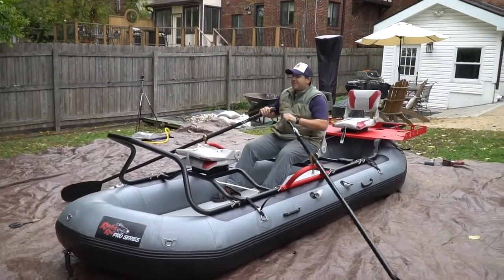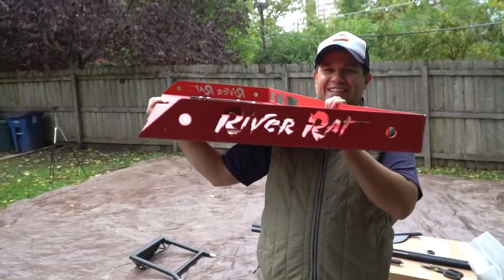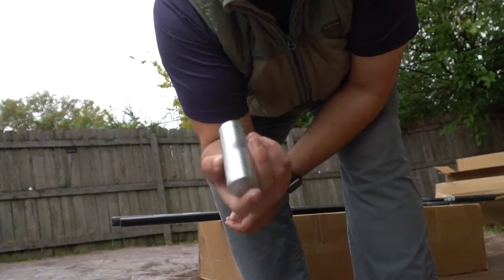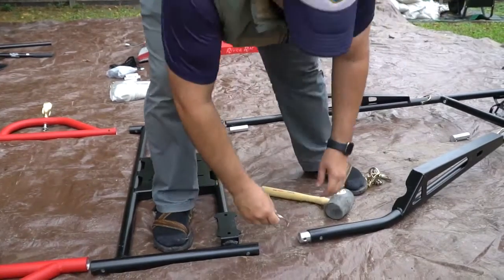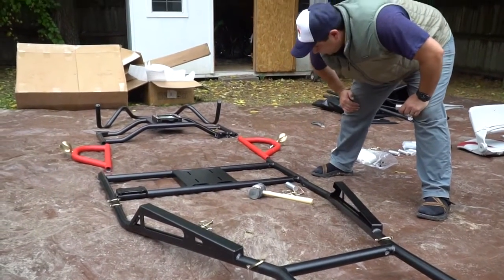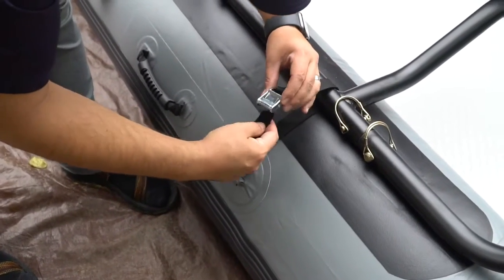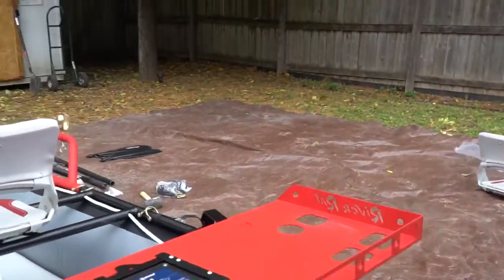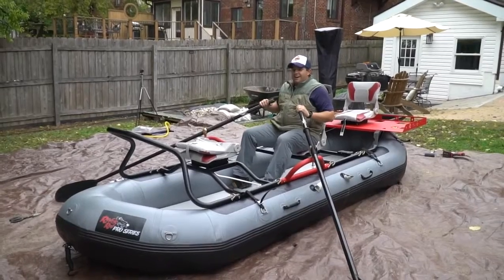Boat Build - The River Rat Pro Series Drift Raft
In this video, we unbox and build the River Rat USA Pro Series drift raft. I share tips on how to make the build easy and why I chose this raft over the competition. Huge shoutout to Outdoors Podcast for helping produce and edit this video.